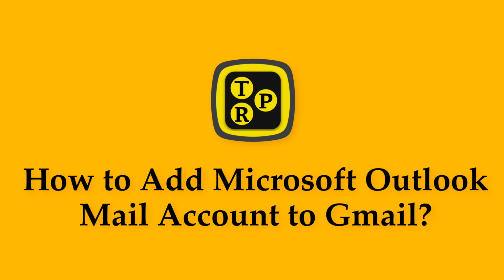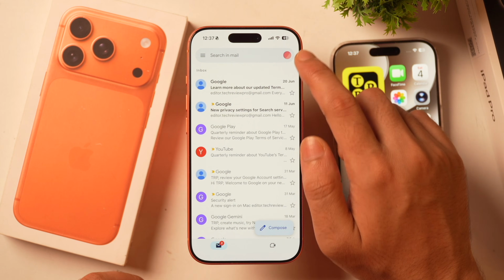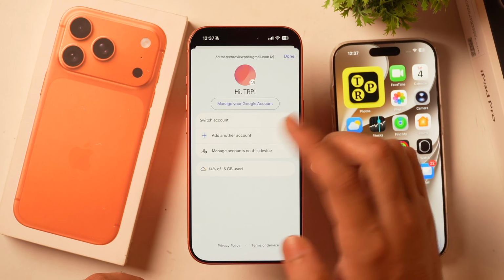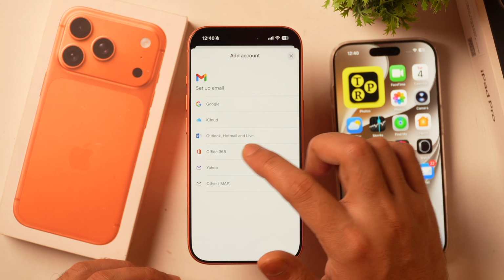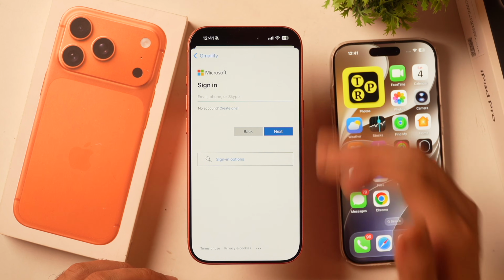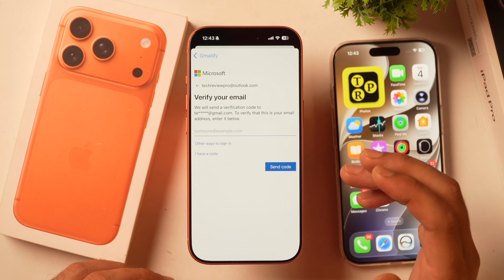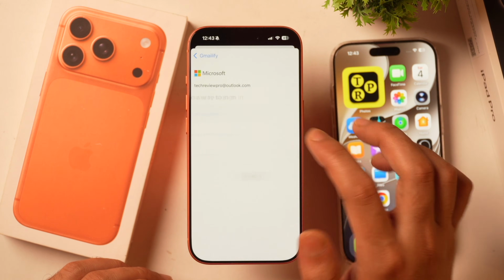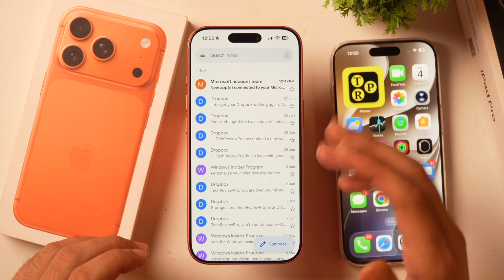How to Add Outlook to Gmail? Login and Setup Microsoft Outlook Mail Account to Gmail App on iPhone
Privacy Policy & Legal Disclosure:

👉TechReviewPro is a participant in the Amazon Services LLC Associates Program as well as some other affiliate advertising programs designed to provide a means to earn advertising fees by linking to Amazon.com. Also, this video contains other affiliate links and product recommendations.